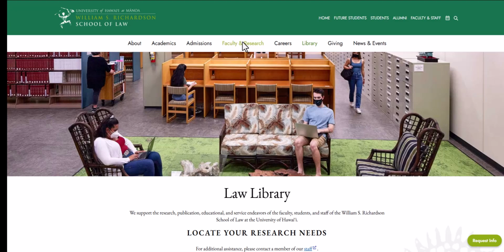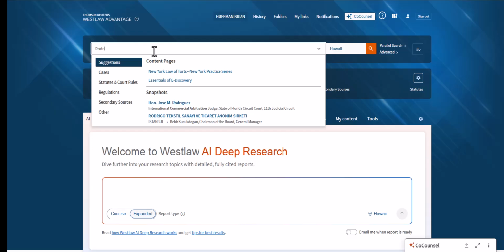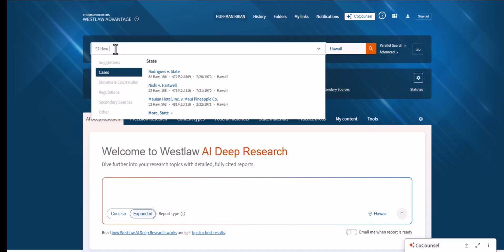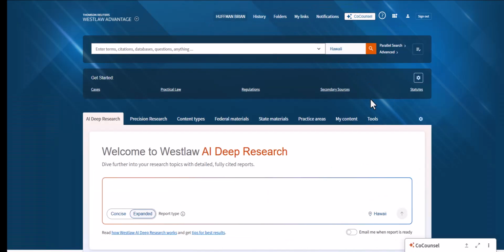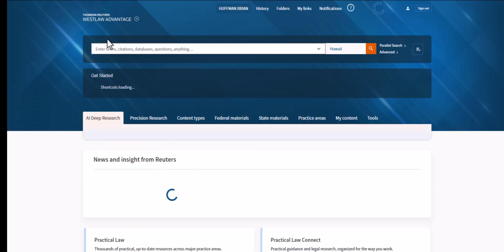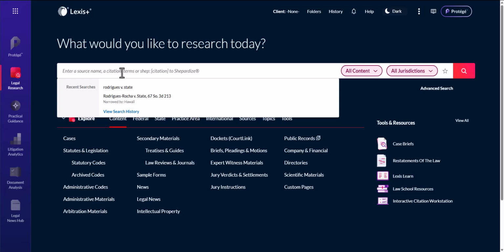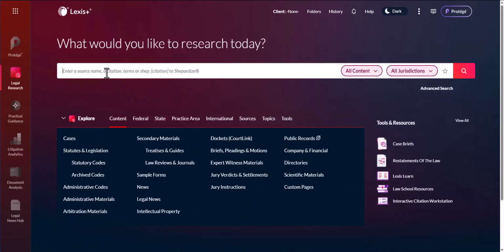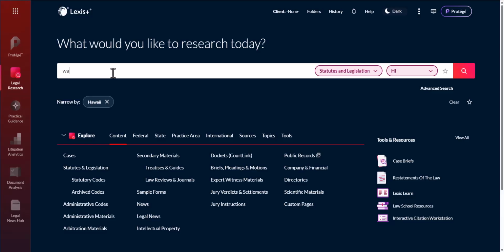WL and Lexis caselaw and statutes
This video will demonstrate how to retrieve cases and statutes in Westlaw and Lexis